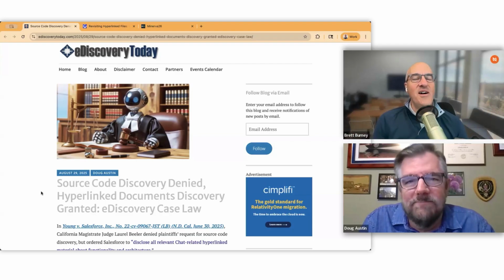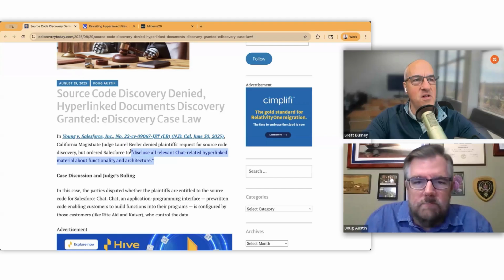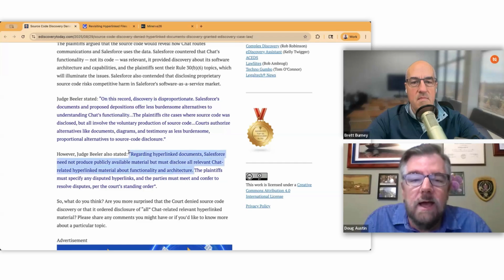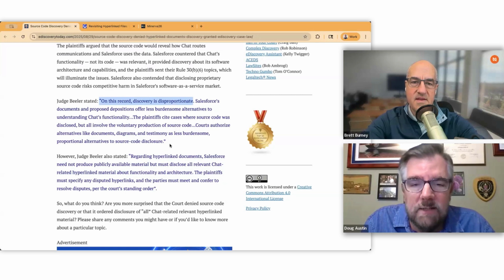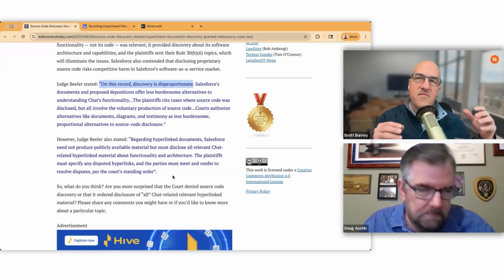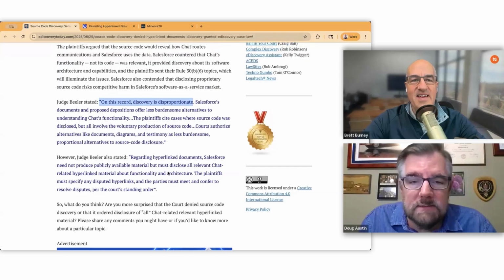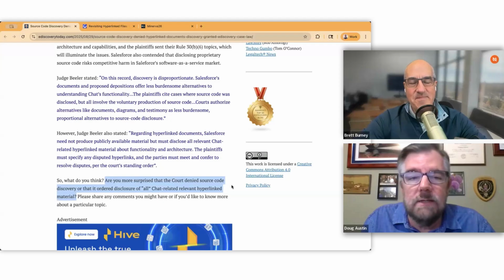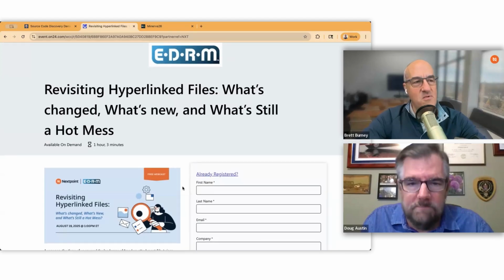Key Discovery Points: May The Sales Force Be With Your Hyperlinked Files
In this Key Discovery Points video, Brett Burney of Nextpoint and Doug Austin of eDiscovery Today discuss Doug’s article on Young v. Salesforce, where the court denied source code discovery but ordered disclosure of relevant hyperlinked materials. They break down what this ruling means for legal teams, how courts are approaching source code vs. functionality, and the evolving treatment of hyperlinked files in discovery.

Want more on this topic?
Be sure to check out the recent Nextpoint + EDRM on-demand webinar, “Revisiting Hyperlinked Files: What’s Changed, What’s New, and What’s Still a Hot Mess?” where experts Kelly Twigger in addition to Brett and Doug cover what hyperlinked files are, how courts are ruling on them, the technology challenges they create, and what the future holds for handling these unique ediscovery issues